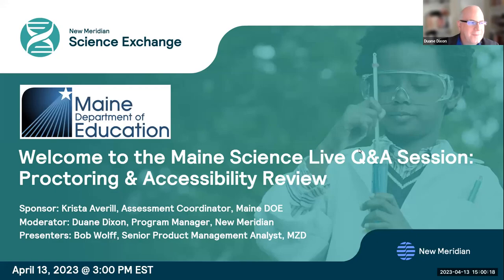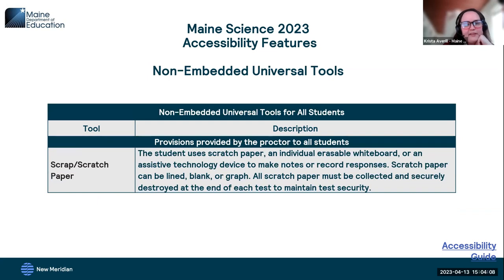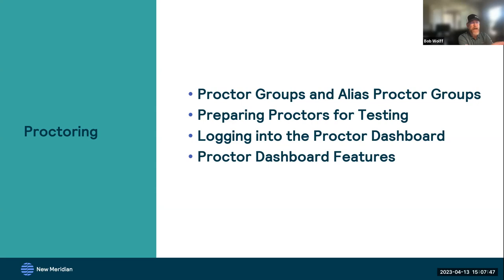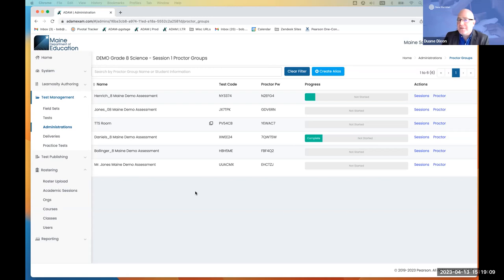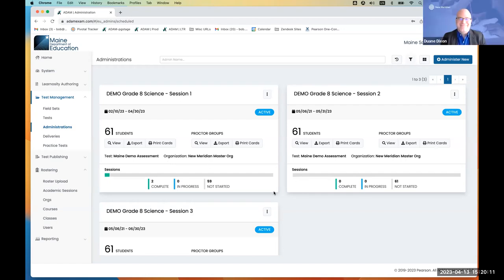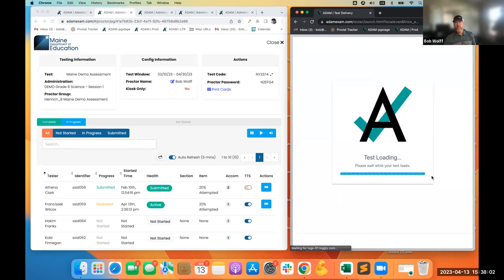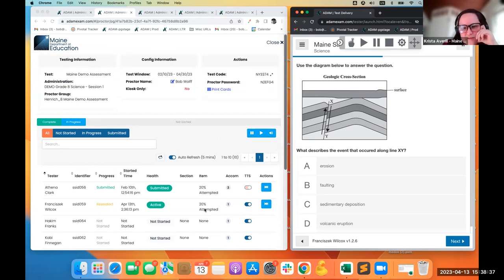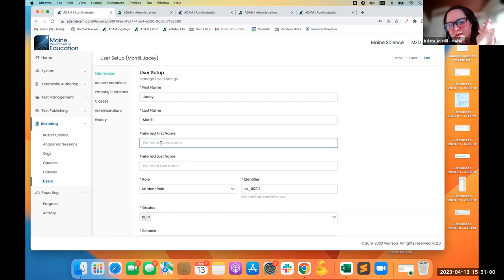Maine Science Live Q&A Session: Proctoring & Accessibility Review